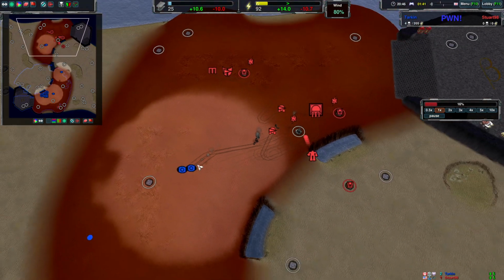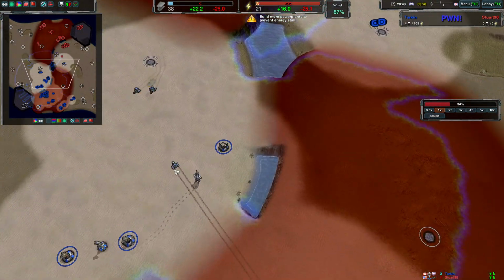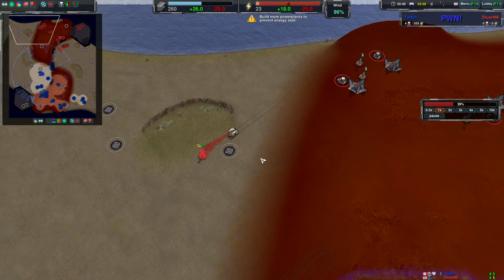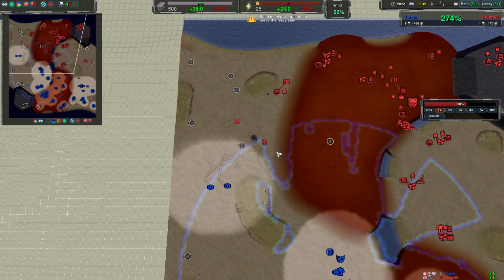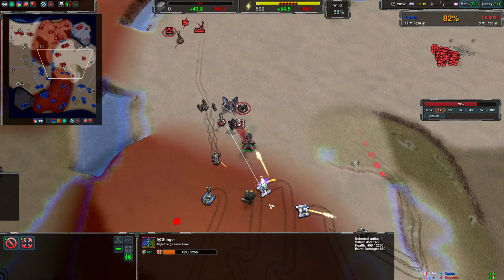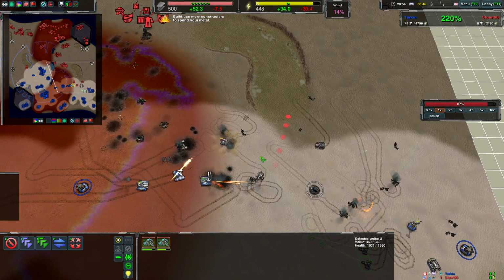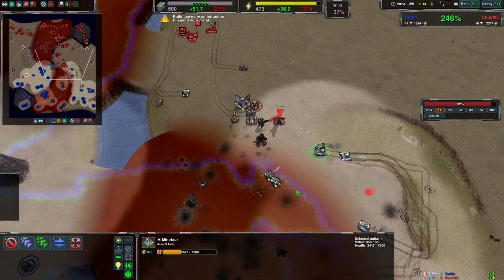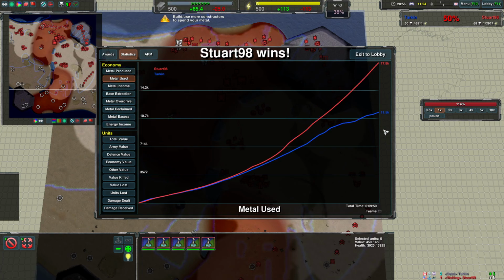Zero-K - 1v1 analysis - Tarkin vs Stuart98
A 1v1 on Faultline requested by Tarkin against Stuart98.
Tanks vs Rover.